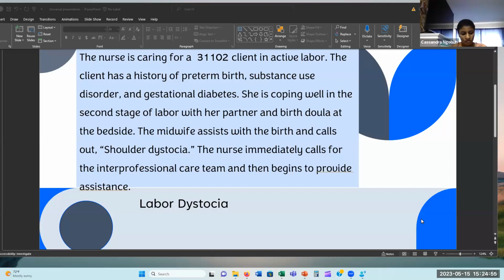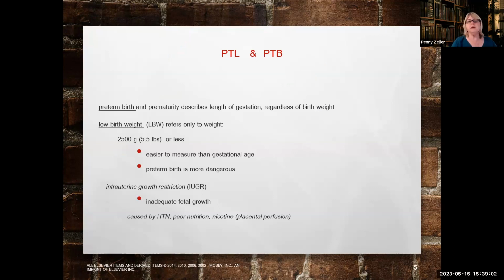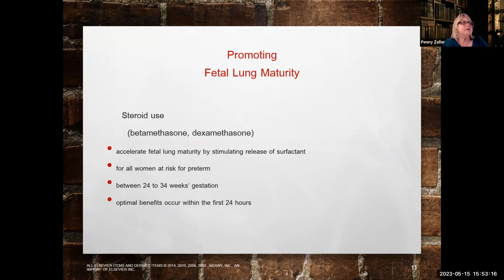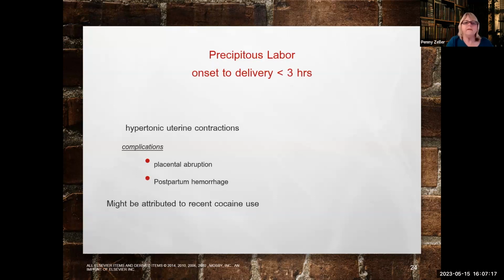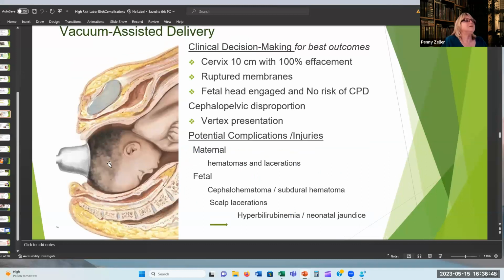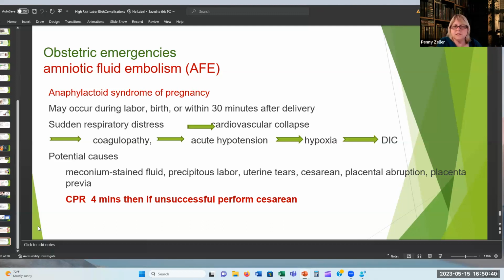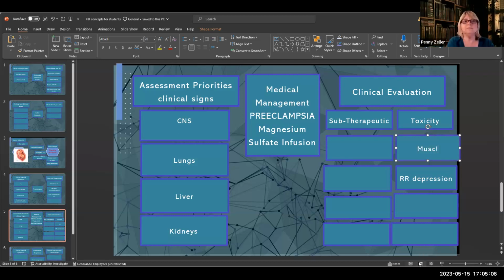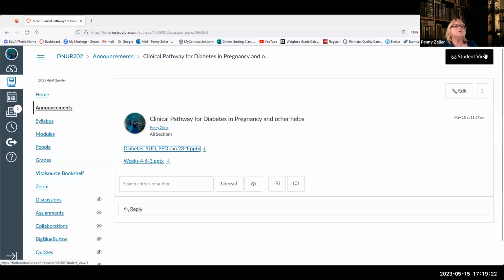Maternal Newborn Nursing